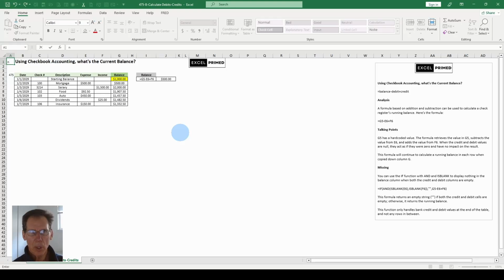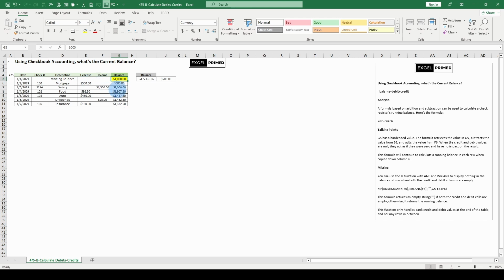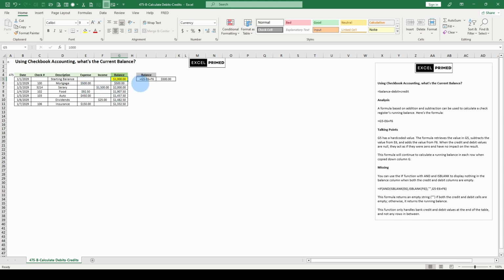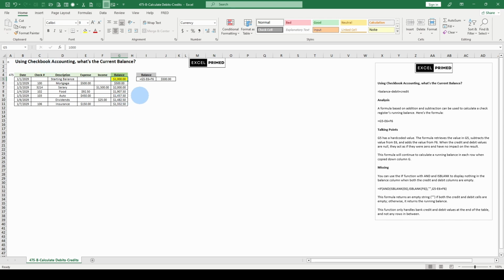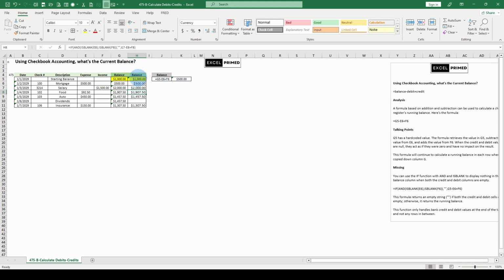Avoid Overdraft Fees With This Formula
Tired of overdraft fees draining your account? Learn how checkbook accounting in Excel can help you stay ahead and keep your balance in check.

This video teaches beginners how to use checkbook accounting to avoid overdrawing their accounts. It explains how to calculate the current balance using a formula based on addition and subtraction.

The formula takes into account the values in the credit and debit columns and can be copied down the entire column.

It also shows how to use the IF function to display nothing in the balance column when both the credit and debit columns are empty.

However, this function only works for credit and debit values at the end of the table and not for rows in between.